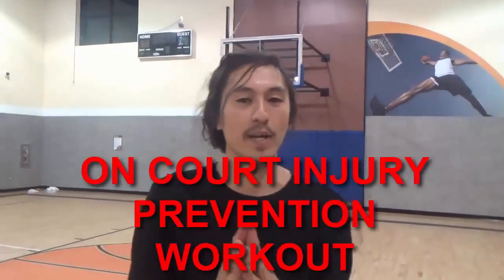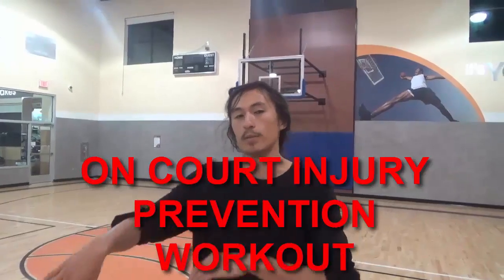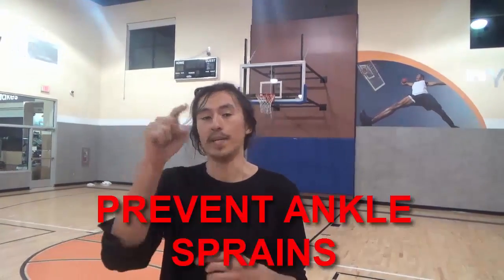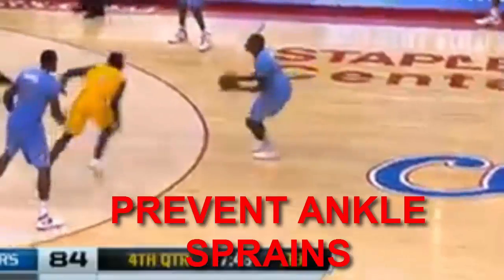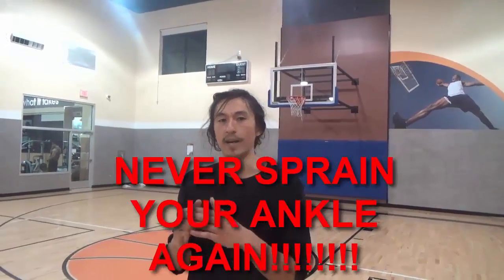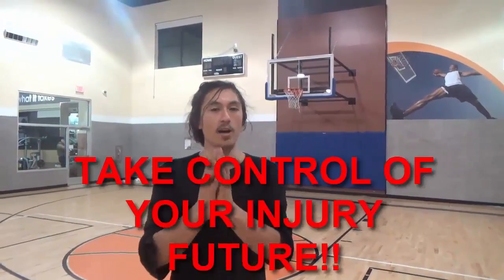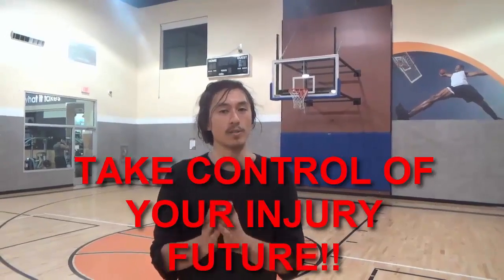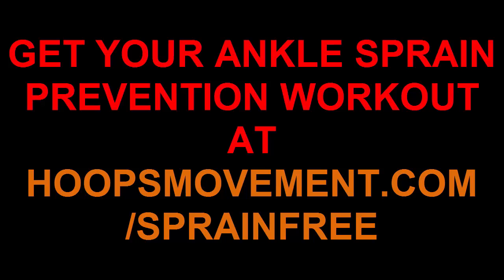NEVER SPRAIN YOUR ANKLE AGAIN (for basketball players)